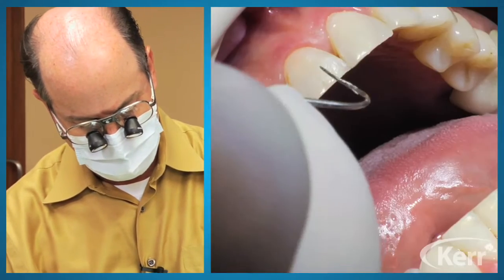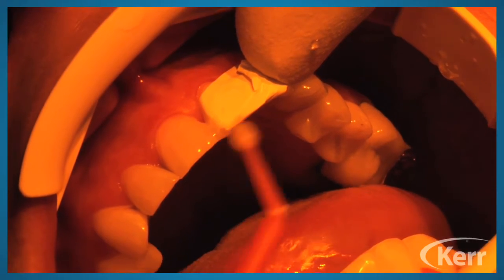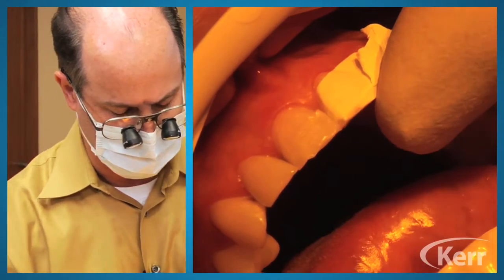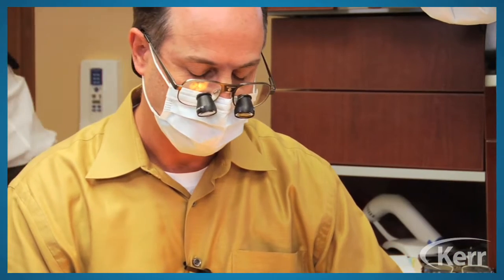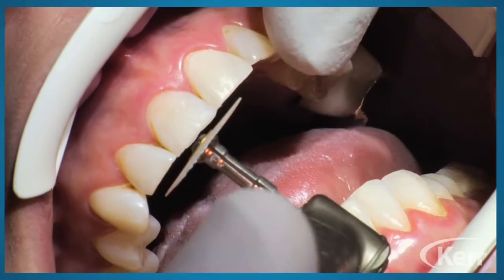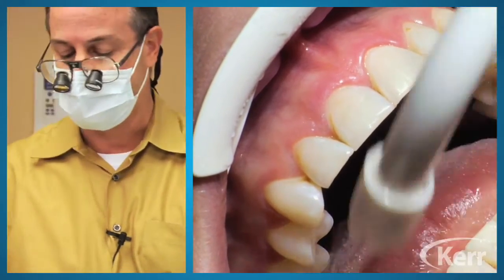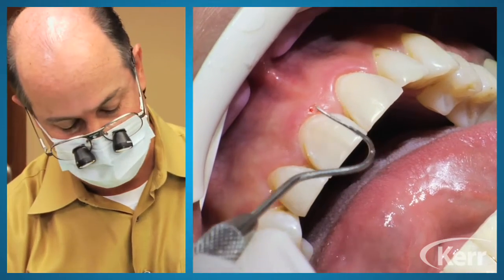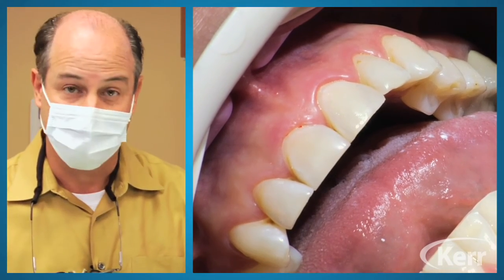Herculite Ultra Anterior Restoration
Dr. Brian LeSage of The Beverly Hills Institute of Dental Esthetics demonstrates the use of Herculite Ultra Composite from Kerr.